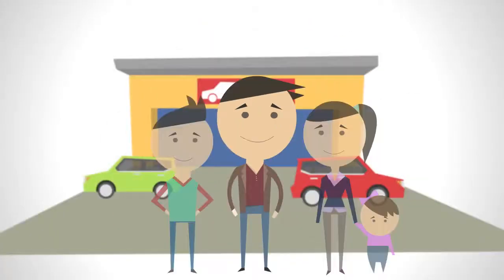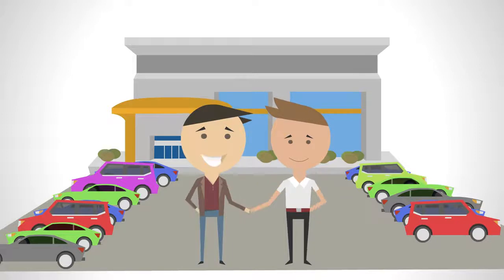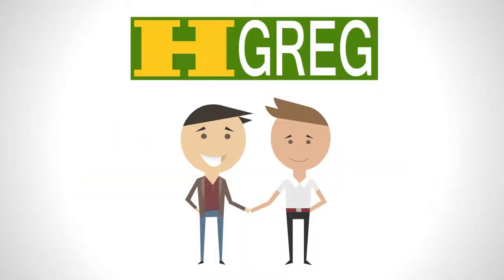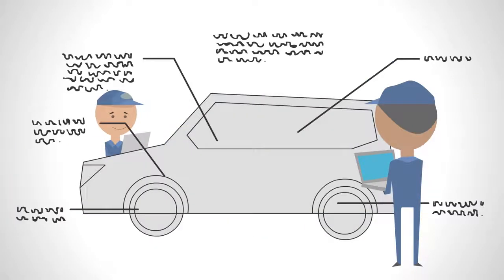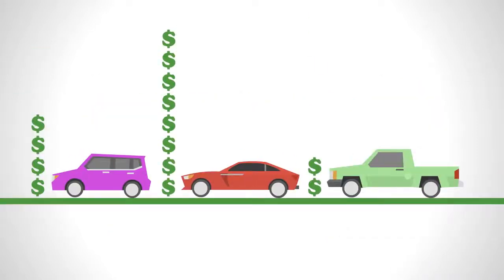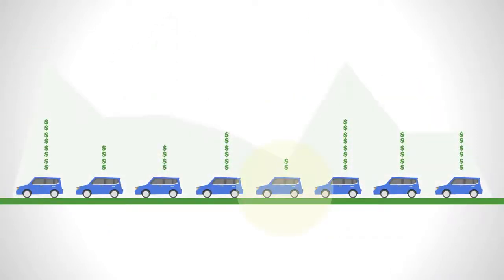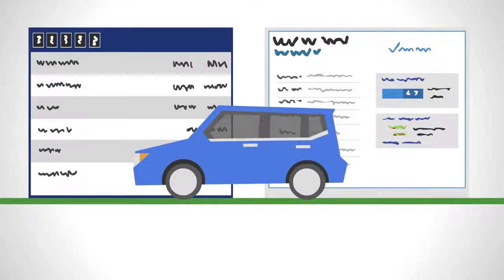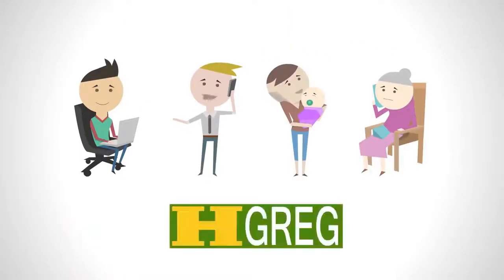Buying a new Car Explainer Video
A video done explaining the process of buying a new car.